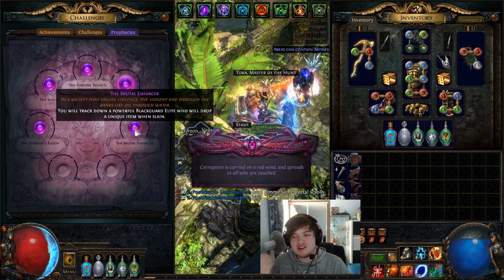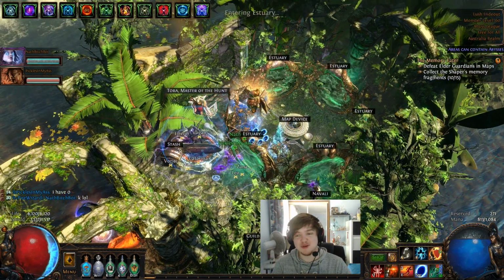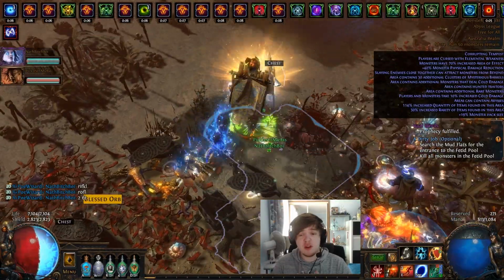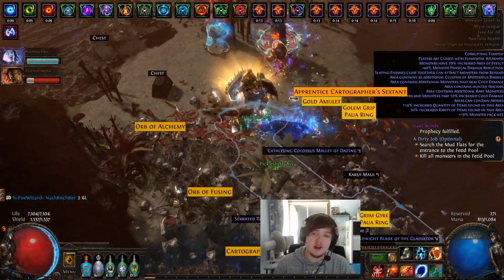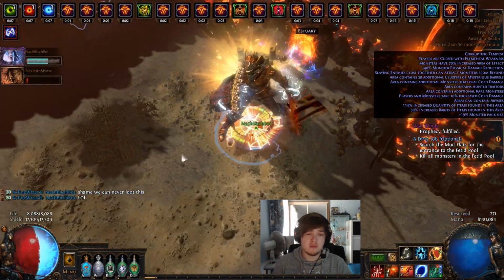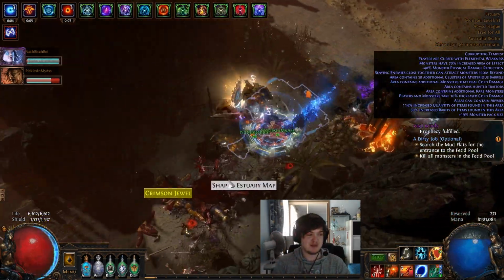Vaal Winds is pretty good!